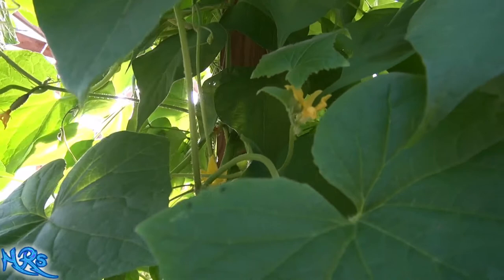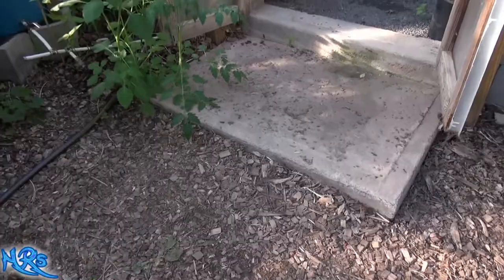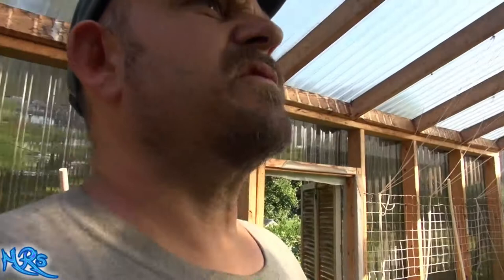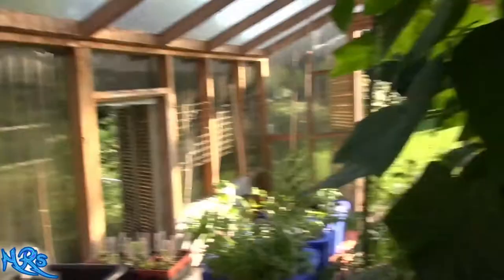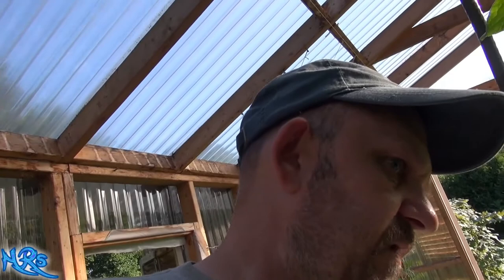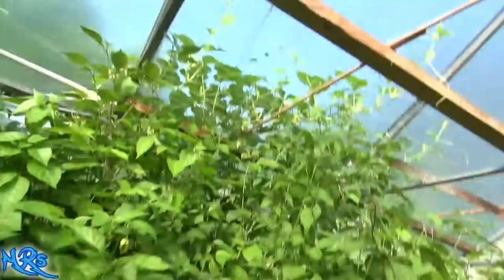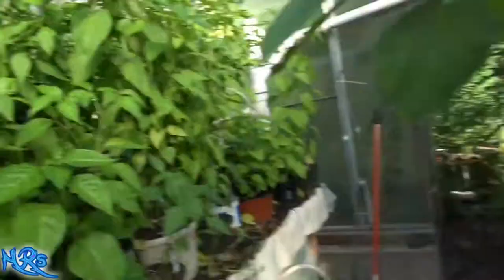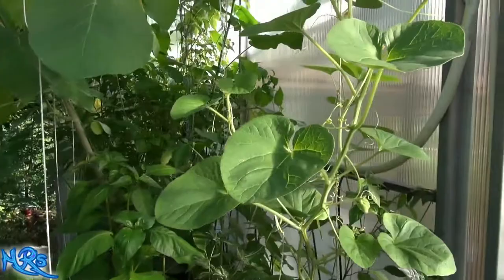Can you eat your cucumber flowers?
So the question is, Can you eat your cucumber flowers? You would be surprised on the results.

BUY OTHER SEEDS HERE:
⟹ Little Potato cucumber (CucumisSativus) 20 Seeds

⟹ Mexican Miniature Watermelon 15+ Seeds

⟹ Red Hmong Cucumber 30 Seeds

⟹ Cucumber Suyo Long 30 Seeds

⟹ Lemon Cucumber Seeds - 2.1 grams

⟹ Summer Dance Cucumber 15 seeds

⟹ Armenian Yard Long Cucumber 50 Seeds

⟹ blue cucumber 100 seeds

⟹ White Wonder Cucumbers 50 seeds

⟹ English Telegraph Cucumber, 10 Seeds

⟹ Boothby Blonde Cucumber

⟹ SIKKIM - Cucumber aKa rock melon 🔱 you asked for it you got it Taste test and opening! 🔱

Cucumber (Cucumis sativus) is a widely cultivated plant in the gourd family, Cucurbitaceae. It is a creeping vine that bears cucumiform fruits that are used as vegetables. There are three main varieties of cucumber: slicing, pickling, and seedless. Within these varieties, several cultivars have been created. In North America, the term "wild cucumber" refers to plants in the genera Echinocystis and Marah, but these are not closely related. The cucumber is originally from South Asia, but now grows on most continents. Many different types of cucumber are traded on the global market. The cucumber is a creeping vine that roots in the ground and grows up trellises or other supporting frames, wrapping around supports with thin, spiraling tendrils. The plant may also root in a soilless medium and will sprawl along the ground if it does not have supports. The vine has large leaves that form a canopy over the fruits. The fruit of typical cultivars of cucumber is roughly cylindrical, but elongated with tapered ends, and may be as large as 60 centimeters (24 in) long and 10 centimeters (3.9 in) in diameter. Botanically speaking, the cucumber is classified as a pepo, a type of botanical berry with a hard outer rind and no internal divisions. Much like tomato and squash, it is often perceived, prepared and eaten as a vegetable. Cucumber fruits are usually more than 90% water.